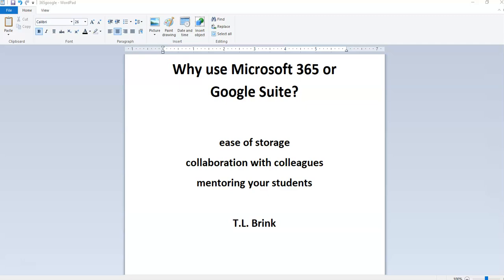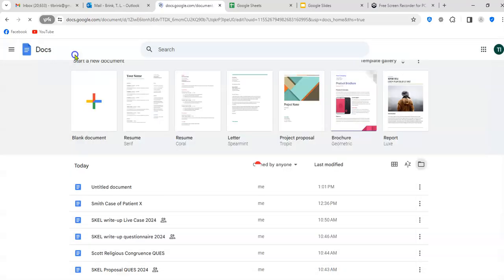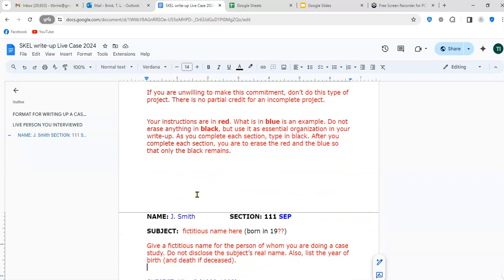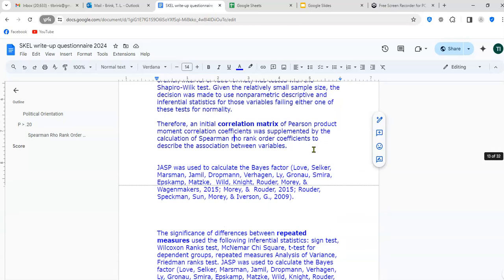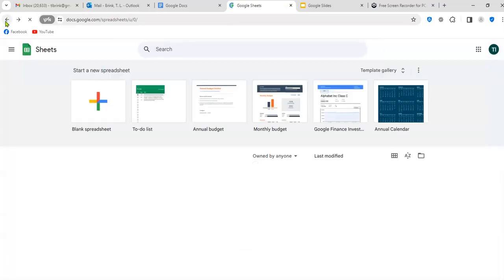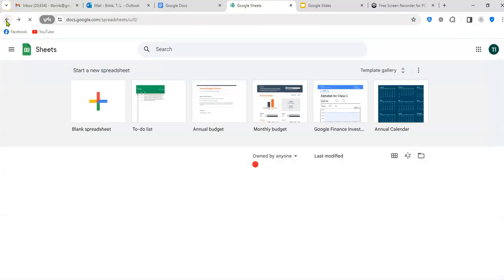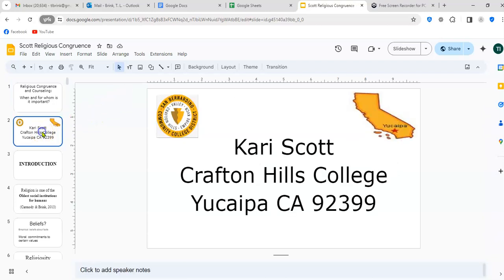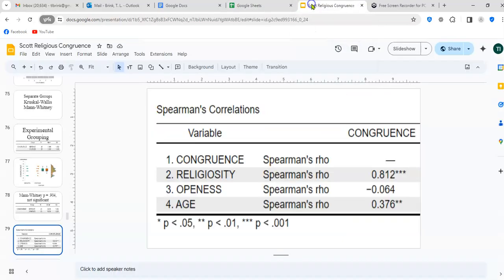365 / Google Suite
Why you should be using these online tools.